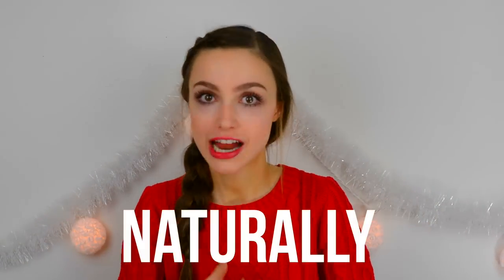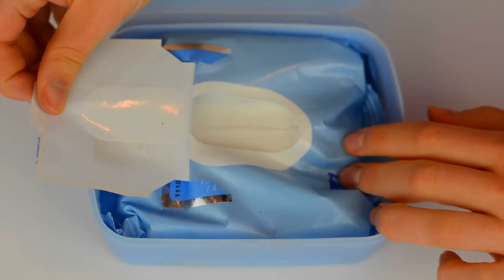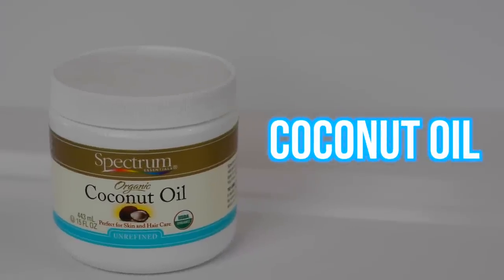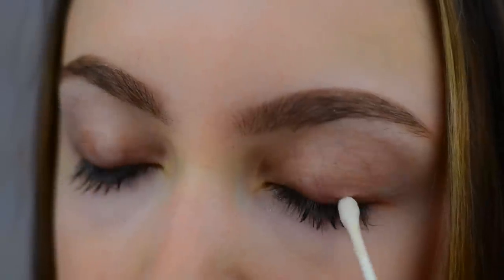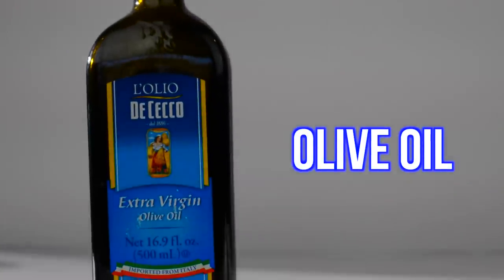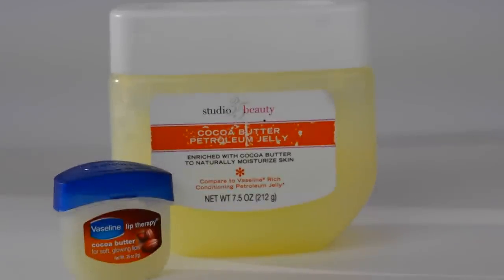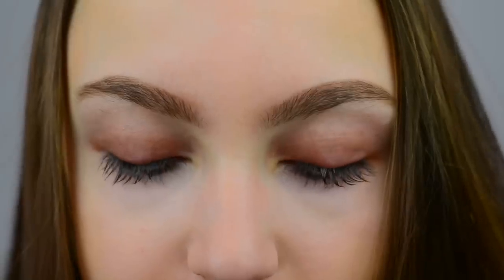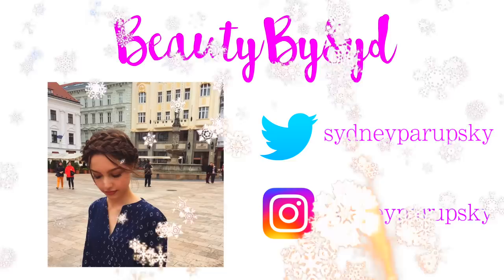How To Grow Long & Thick Eyelashes Fast! (Naturally)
Hey guys! Today I share with you all the secrets of how to grow longer, thicker, and healthier eyelashes fast! These hacks and tips are super easy and can be applied in your everyday night routine for quick results :) I hope you guys found this video helpful! More beauty videos are coming soon!
xo,
Syd ♡